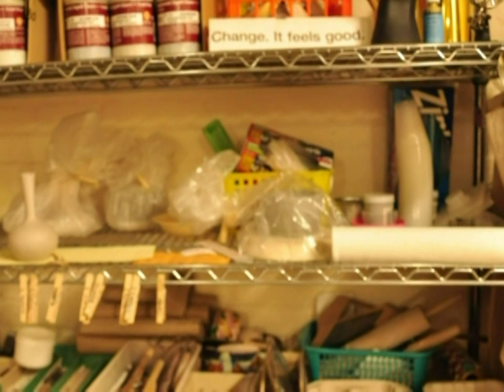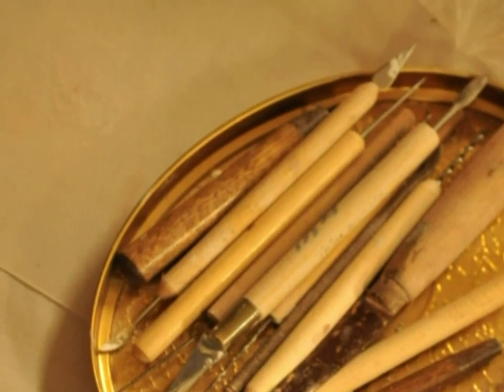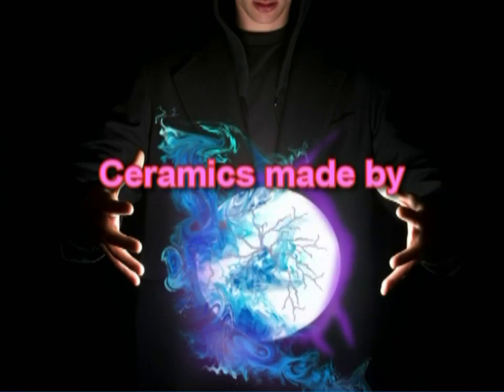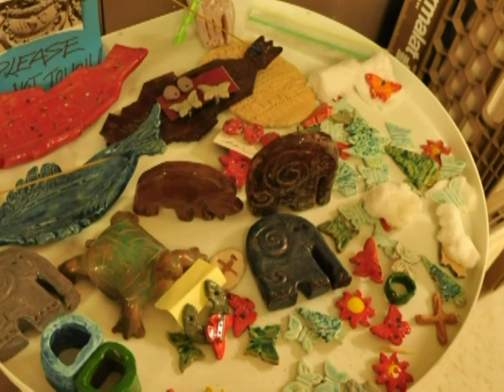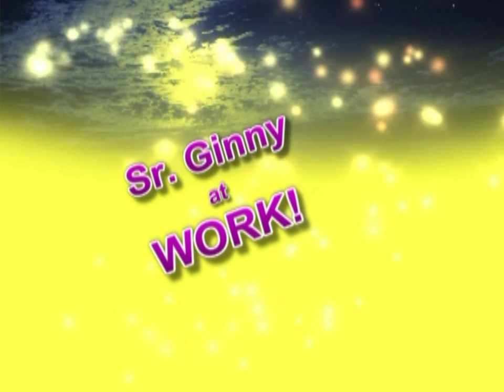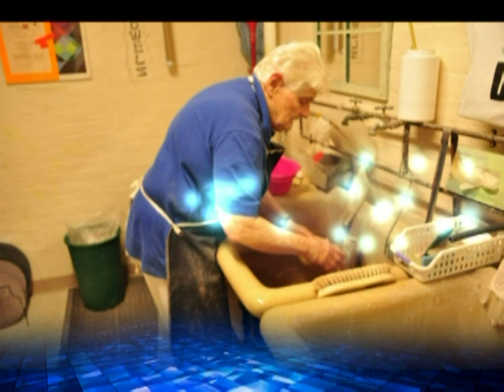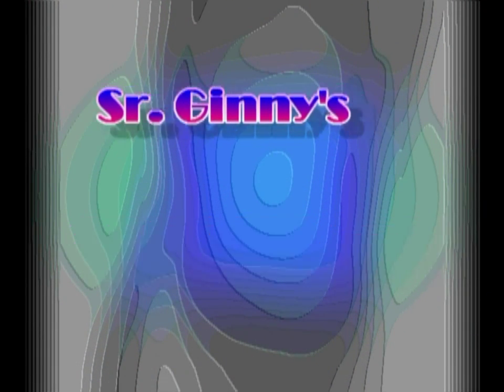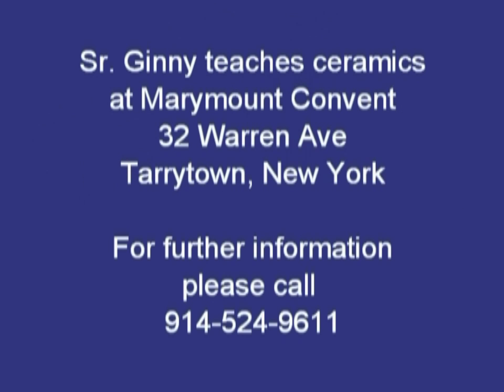Sr. Virginia McNally's Earthen Vessels Ceramics Studio - an RSHM Ministry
This video was made from photos taken during a wonderful tour of Sr. Virginia McNally's Earthen Vessels Ceramics Studio in Marymount Convent, Tarrytown, NY.  It is a place to enjoy, to learn about the work of the ceramic artist, and to become creative with clay using hands, rolling pins, the potter's wheel, glazes and the human ingenuity of young, middle aged and older people.  It is an experience of reflection, art, patience, peace and the wisdom of Sr. Virginia who is a Religious of the Sacred Heart of Mary.  Please visit the Religious of the Sacred Heart of Mary